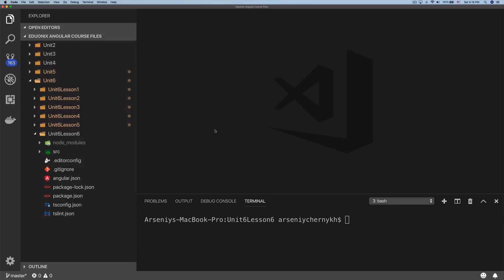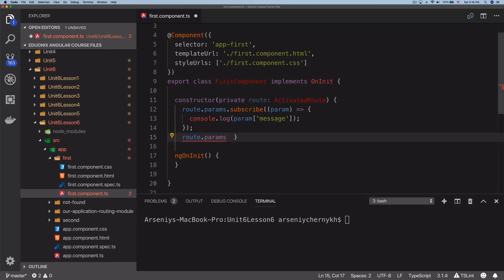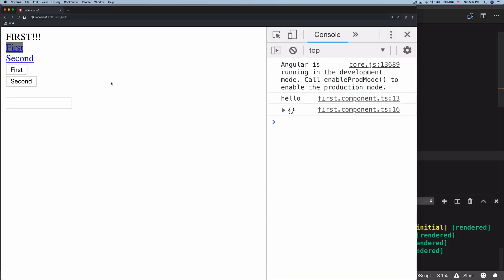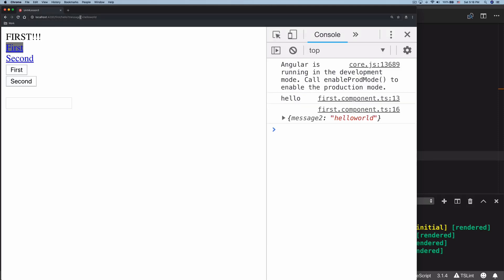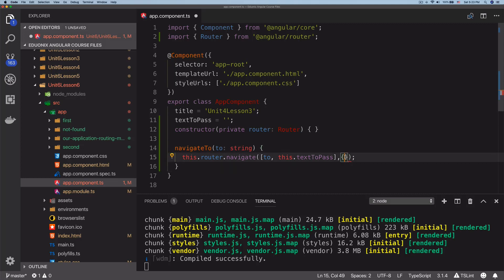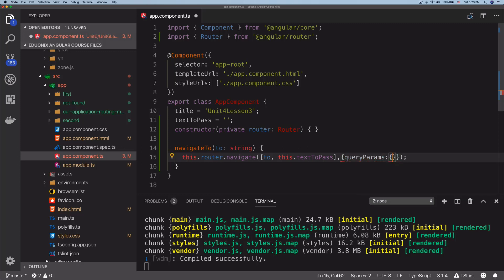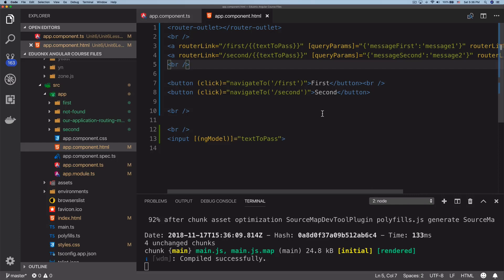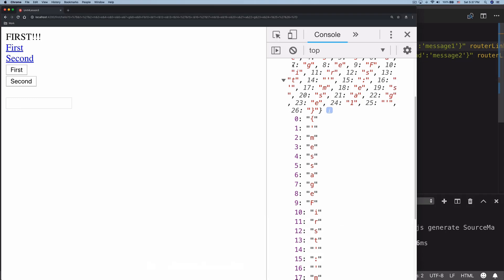Angular | Agular Query Parameters - Part 6 | Eduonix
Hello everyone, we are in the last few sessions of the Angular course.
Till now, we have covered the basic of angular (introduction to routing), how to create a route, template and code driven forms(navigation), how to route Angular parameters, etc
In this part of the video, you will be learning how the query parameter allows us to pass data to our routes.

Missed previous parts?